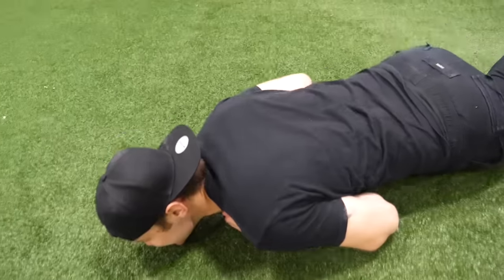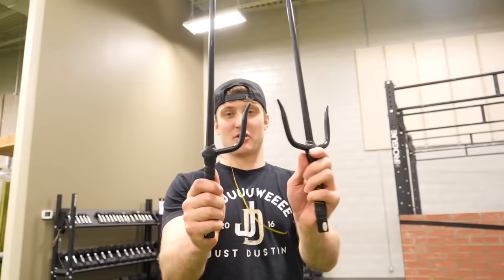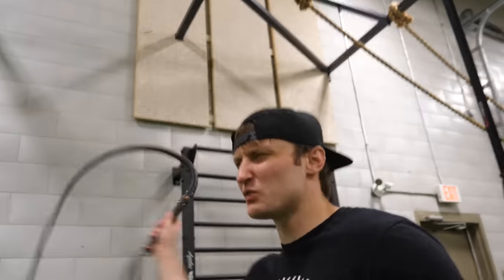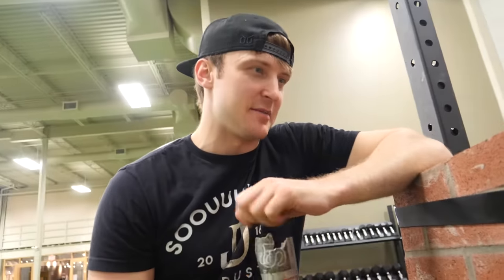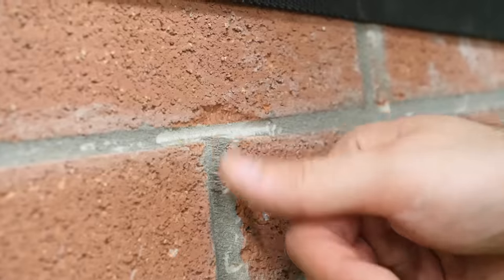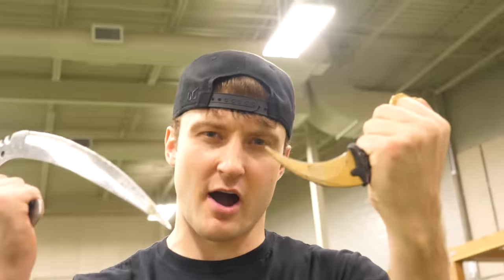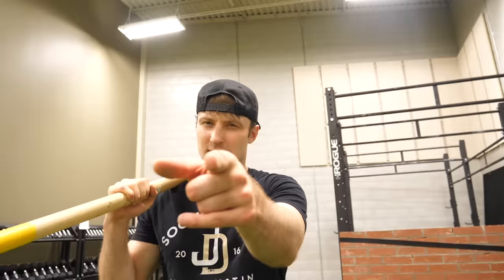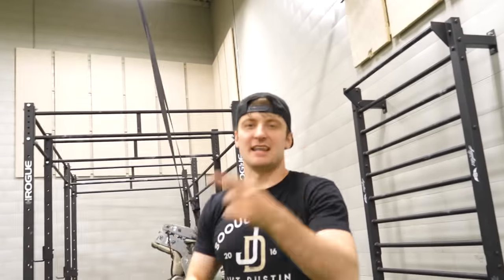100 LAYERS OF BRICKS (DANGER ALERT) UNBREAKABLE WALL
100 layers of bricks brick wall building the strongest brick or crayon wall in the world. JustDustin unbreakable walls like building lego brick wall lego bridge lego tower. Let us know what other brick structures you want to see next!!

SOOUUU WEEEE!!